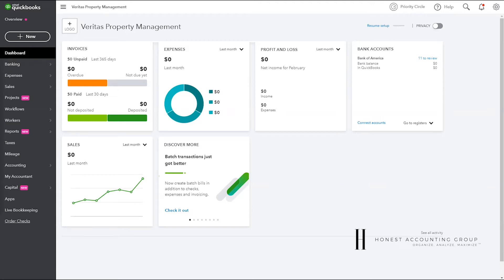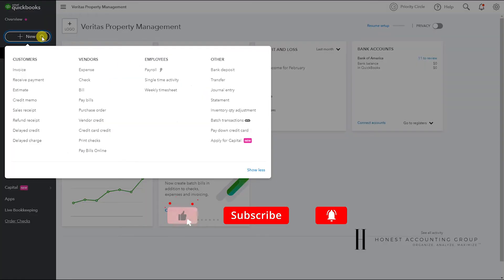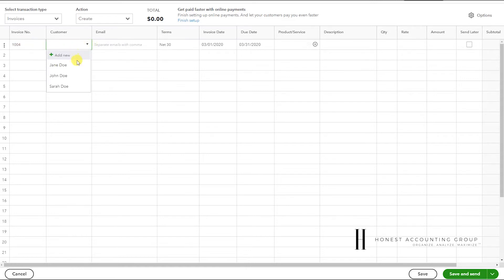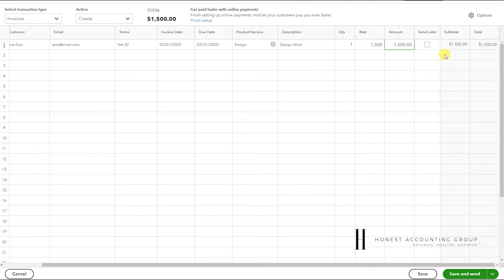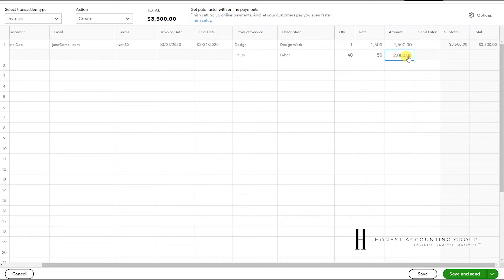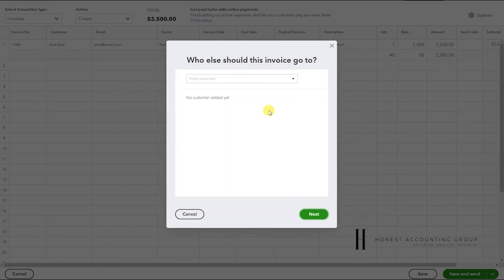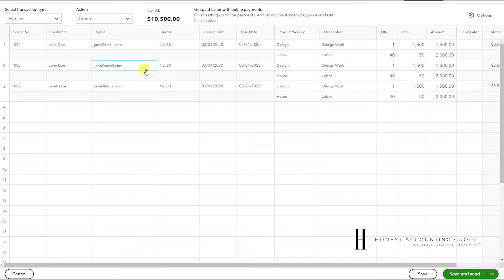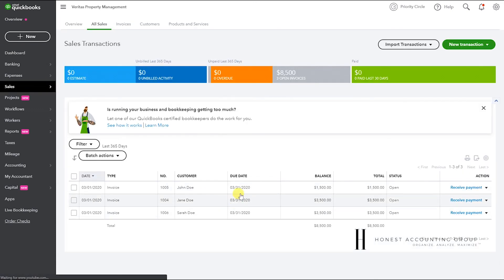How to create invoices in a batch in QuickBooks Online Advanced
HOW TO CREATE INVOICES IN A BATCH IN QUICKBOOKS ONLINE ADVANCED TUTORIAL.

In this episode, we go over how to create multiple invoices at once in a bath in Quickbooks Online Advanced.  You will need Quickbooks Online Advanced in order for this feature to be available to you.